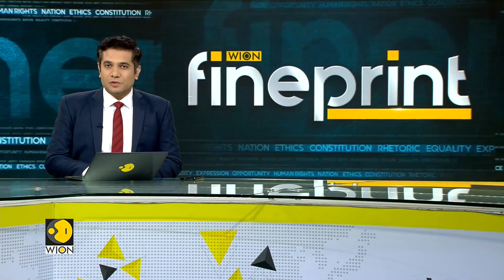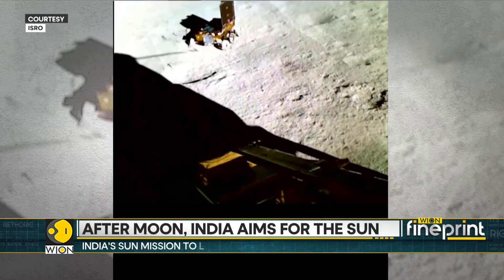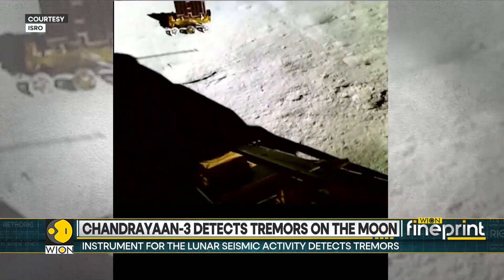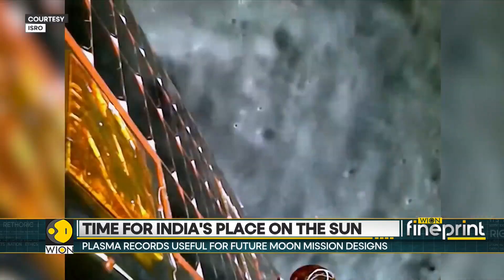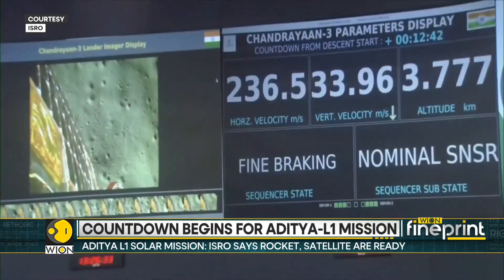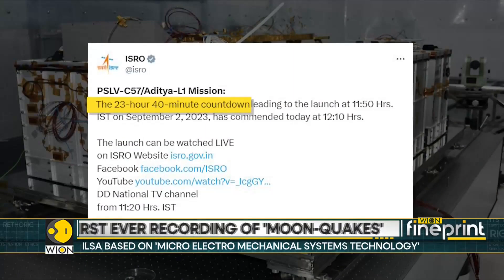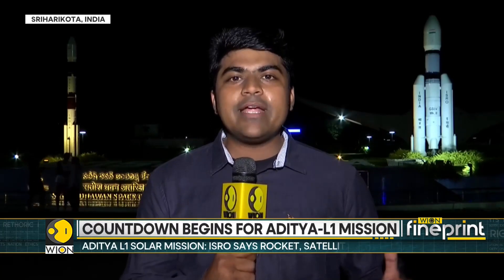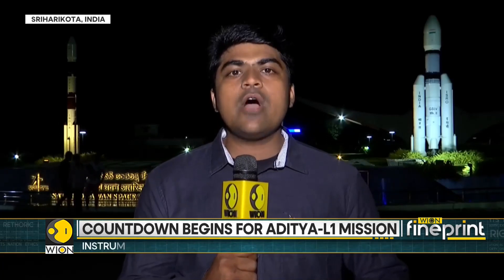Chandrayaan-3: First-ever recording of Moon-quakes | WION Fineprint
The moon is alive and kicking and it's shaking but don't worry it is a natural phenomenon - a natural one like earthquakes - there are tremors on the moon surface as well and it's called moonquakes.